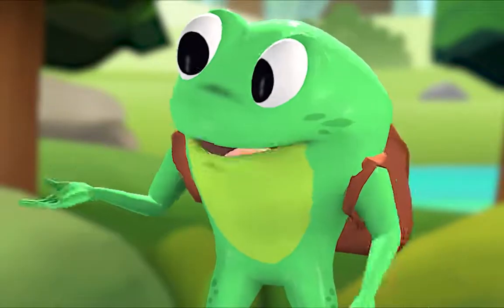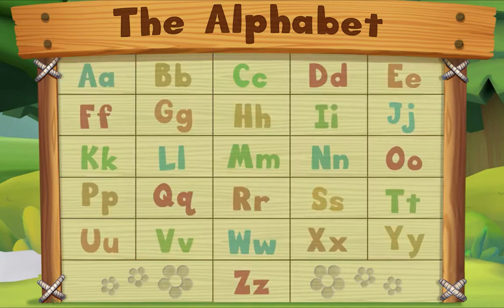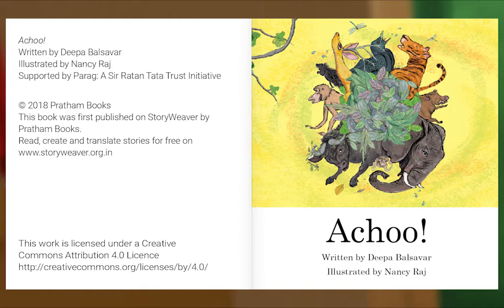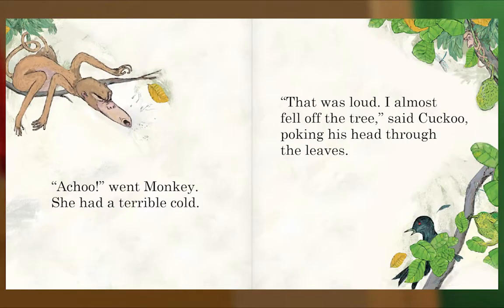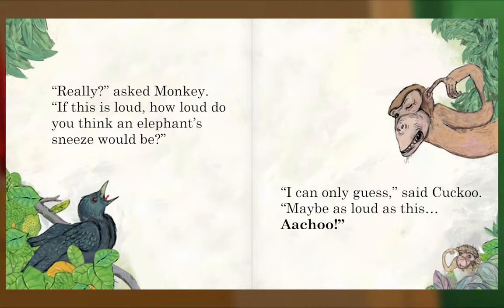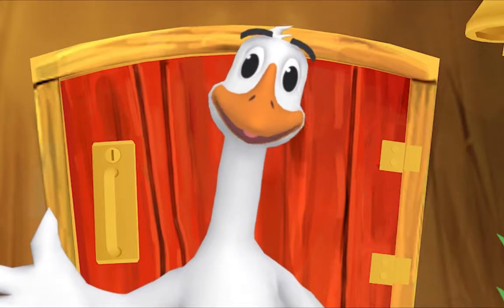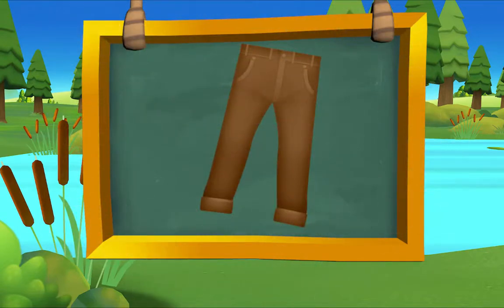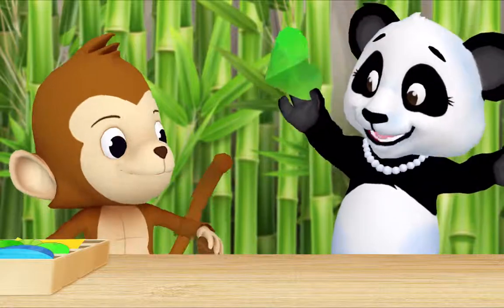Preschool Video Animal Island Learning Adventure (AILA) | Letters, Songs, Story Books